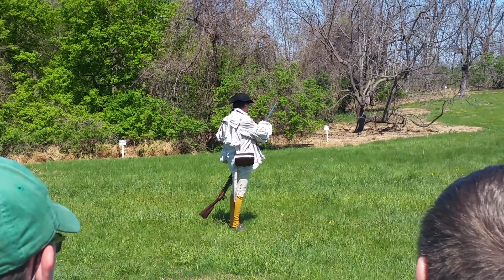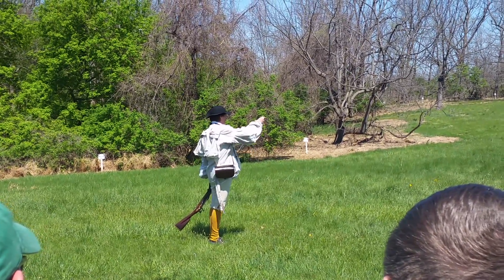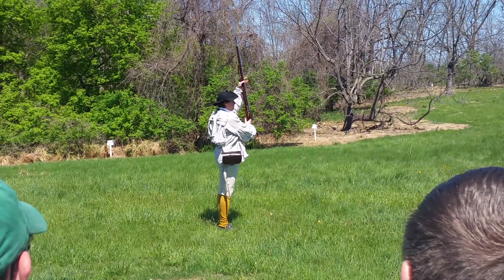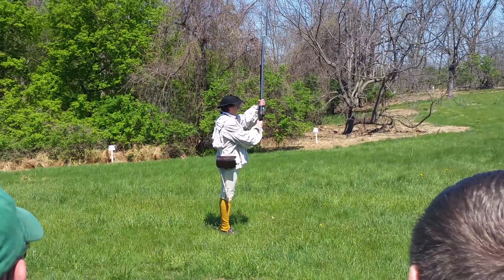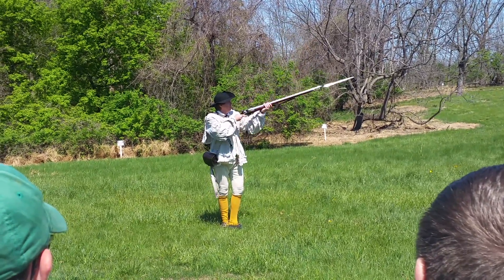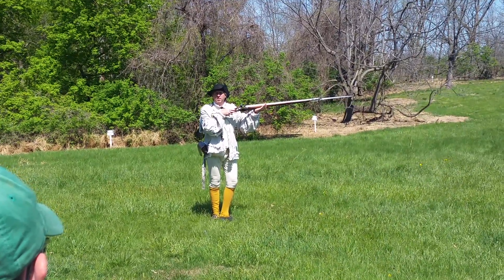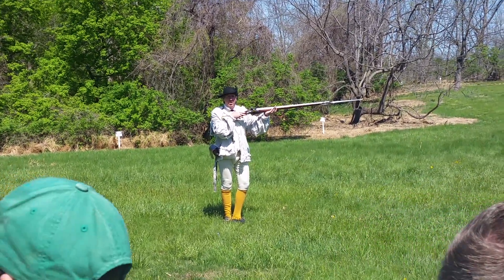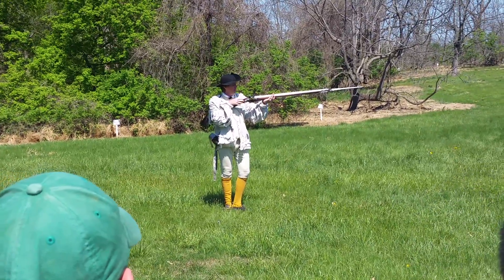Musket firing Valley Forge 2016